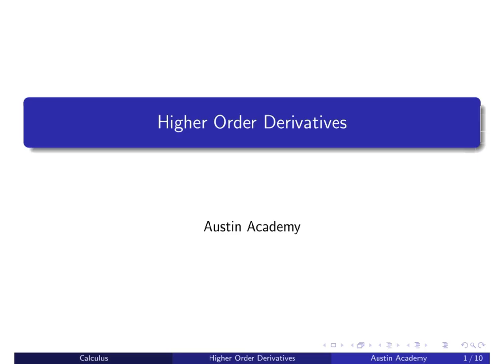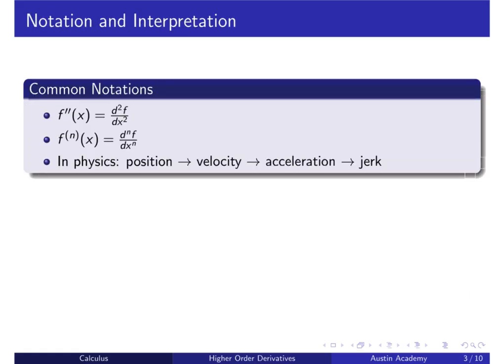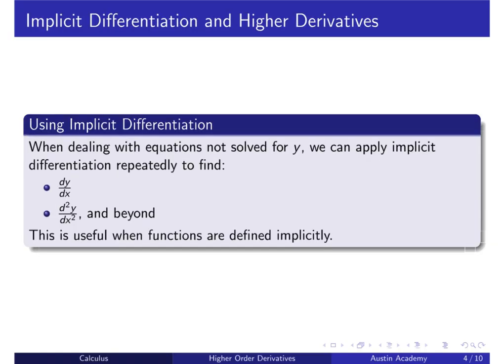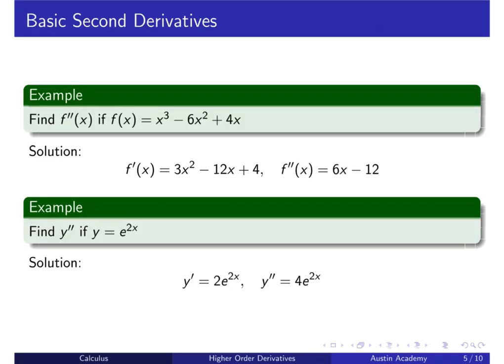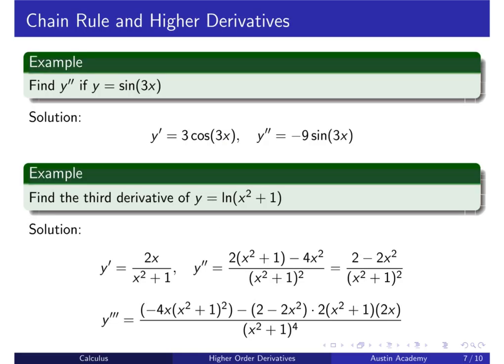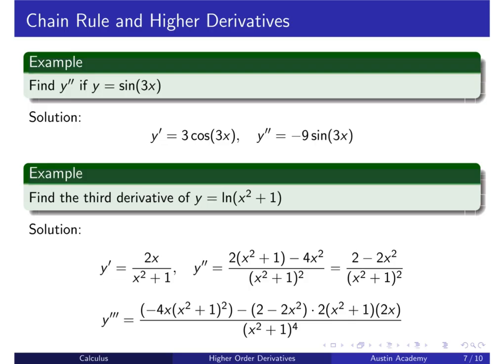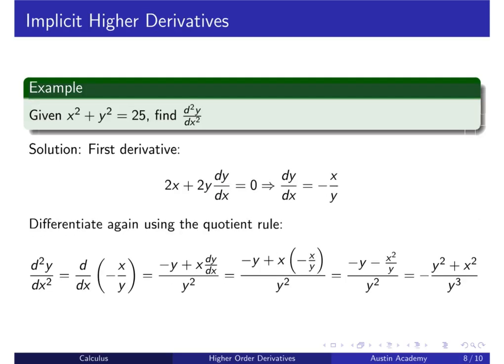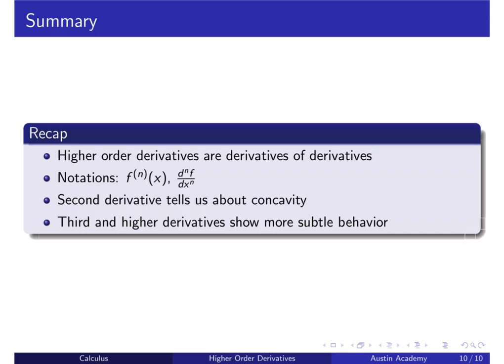Higher Order Derivatives | Episode 15 | Calculus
Episode 15 - Higher Order Derivatives
📌 Topics Covered:
- First, Second, Third, and nth Derivatives
- Notation: f'(x), f''(x), f⁽ⁿ⁾(x), d²f/dx²
- Physical interpretations (velocity, acceleration, jerk)
- Concavity and function behavior
- Implicit differentiation with higher derivatives
- Examples

🎥 Examples coming in the next upload!